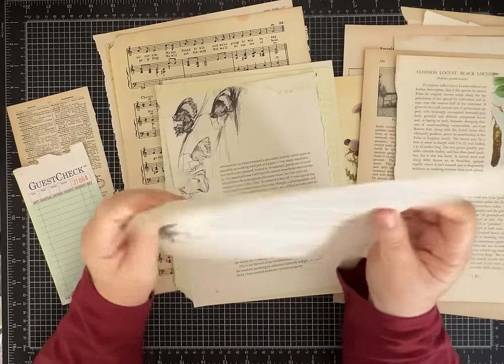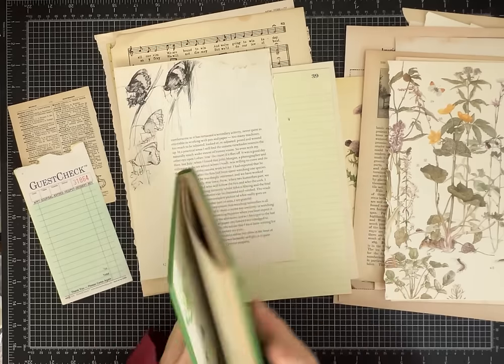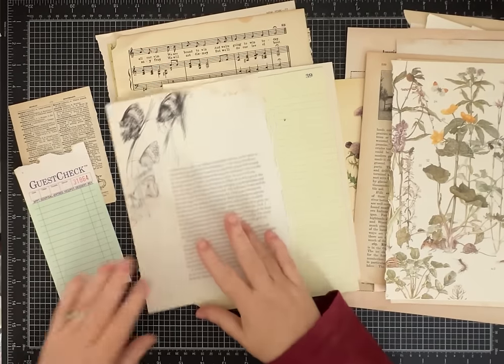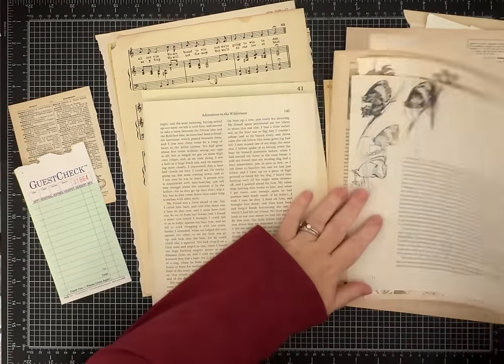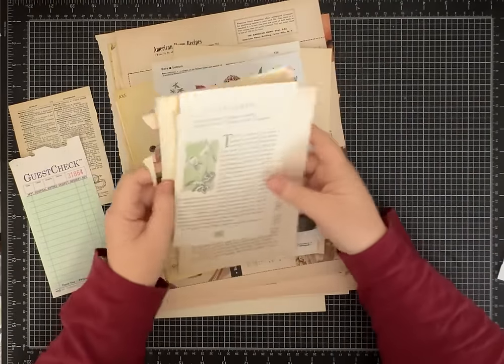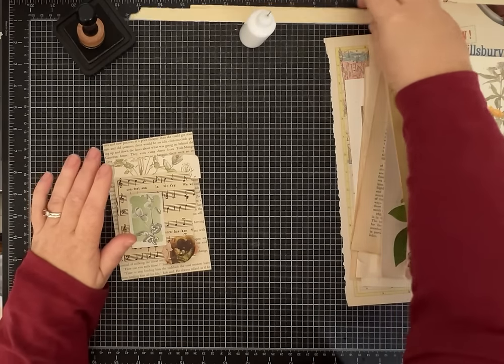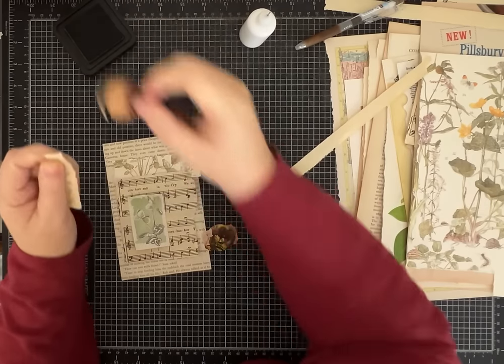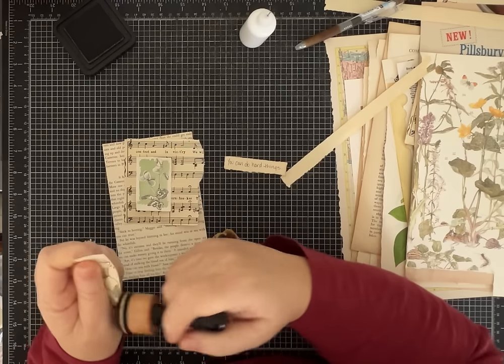Got paper? Make these Junk Journal ideas!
I recently added paper packets to my Etsy Shop!  Let's make some Junk Journal ideas come to life.  This is a great video if you want to know what to do with one of my paper packs, or if you want to gather some of your own and join in the fun.

00:00:00 Introduction and look at my Etsy Paper Packs
00:06:25 Collaged Journal spots
00:17:12 Mini Journal
00:29:17 Decorating the Mini Journal Cover
00:32:10 Mini Journal Corner Pocket
00:34:42 Junk Journal Tags
00:47:51 Book Page Pocket
00:50:41 Hand Folded Envelope
00:54:35 Journal Flip with Edith Holden book page

00:00:00 Introduction and look at my Etsy Paper Packs
00:06:25 Collaged Journal spots
00:17:12 Mini Journal
00:29:17 Decorating the Mini Journal Cover
00:32:10 Mini Journal Corner Pocket
00:34:42 Junk Journal Tags
00:47:51 Book Page Pocket
00:50:41 Hand Folded Envelope
00:54:35 Journal Flip with Edith Holden book page